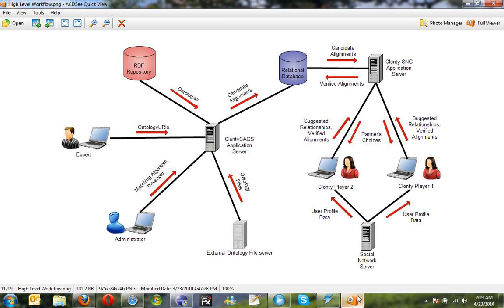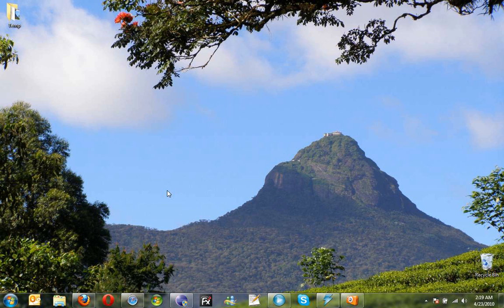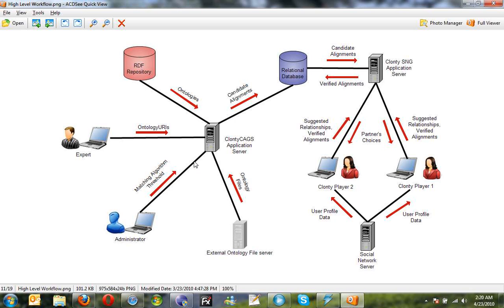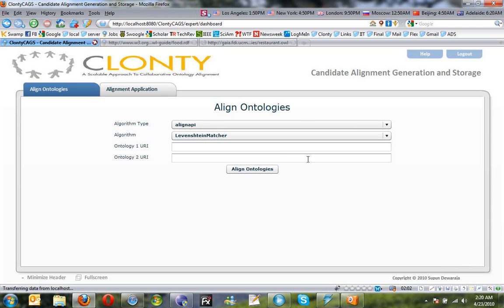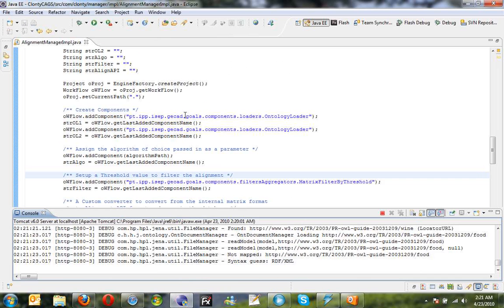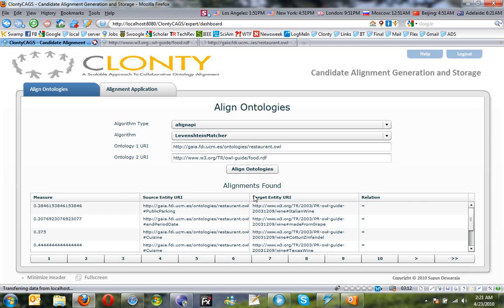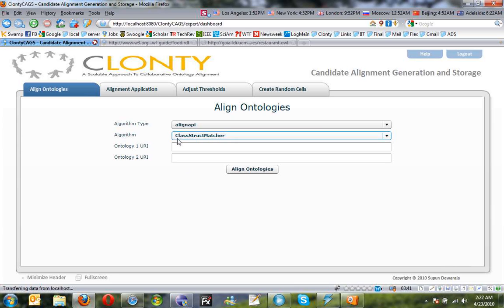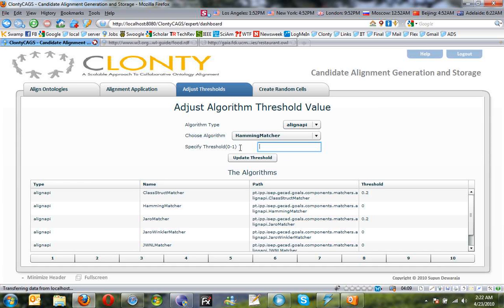CLONTY - A Scalable Approach to Collaborative Ontology Alignment - Part 1 of 2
I am Supun Pansilu Dewaraja. final year student at the university of Westminster. This is second part my prototype demonstration for project CLONTY Scalable Approach to Collaborative Ontology Alignment. contains description about CAGS sub system which generates partial candidate alignments using matching algorithms. after watching video